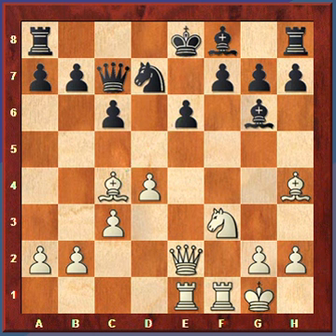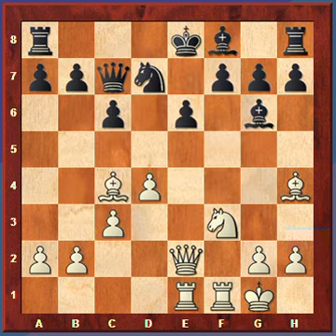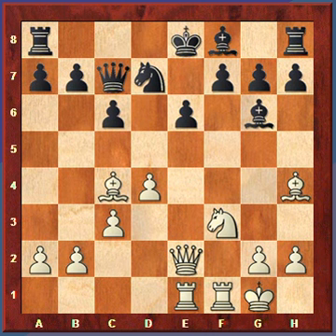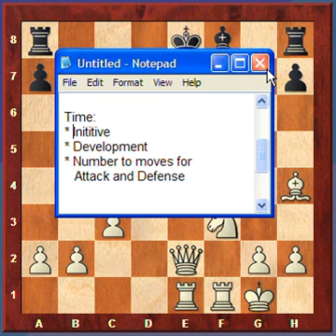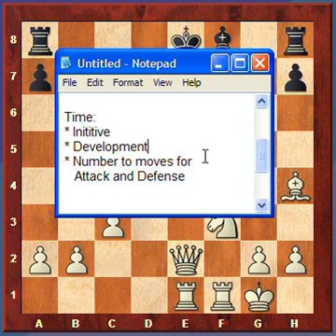Chess Lesson #11, Part F (Position Evaluation: Time)